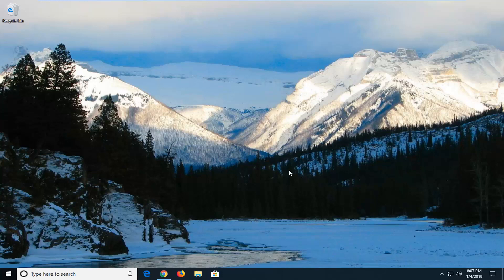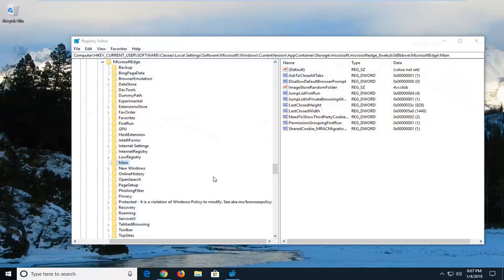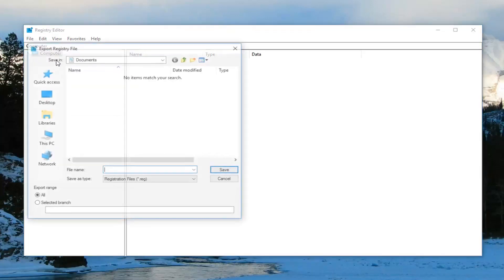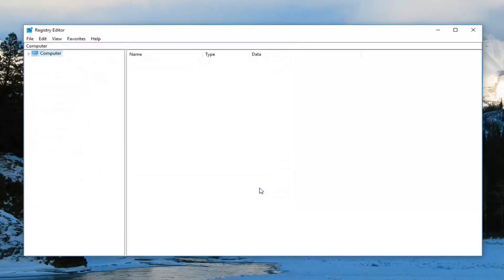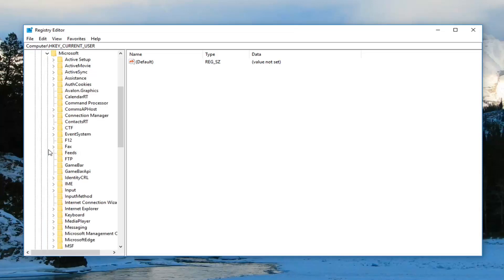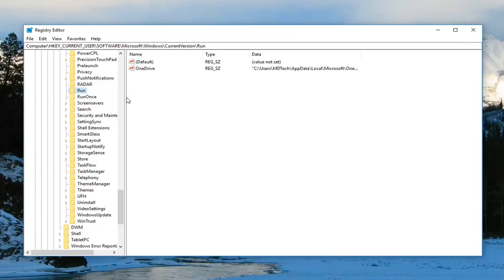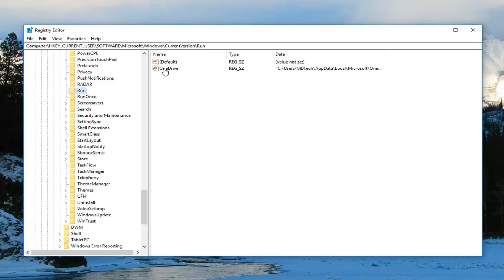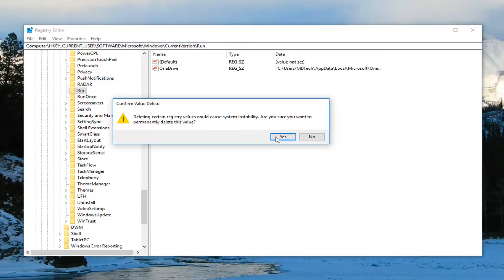Remove Uninstalled Items from Startup Tab in Task Manager of Windows 10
Often, a program starts automatically in Windows because of a shortcut in the Startup folder in the Start menu. The program may also run automatically from a registry entry. Following are three sets of directions you can follow to remove programs from automatic startup. After you have gone through each set of steps, reboot your computer to see if the problem is fixed. If necessary, you can then continue to the next set of instructions.